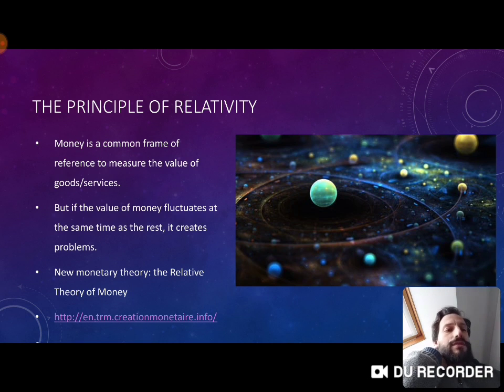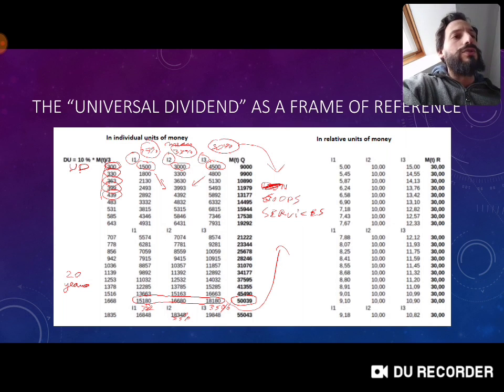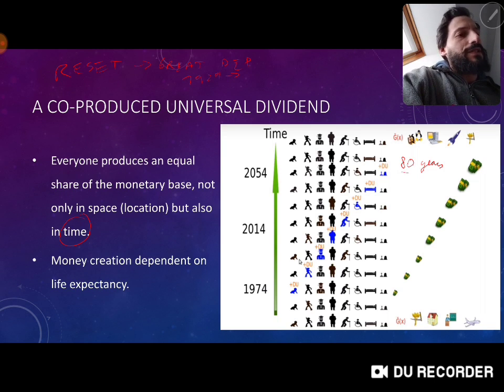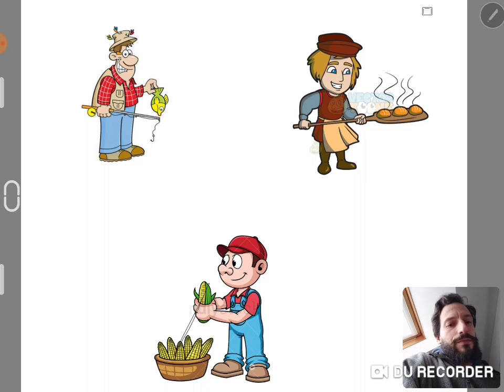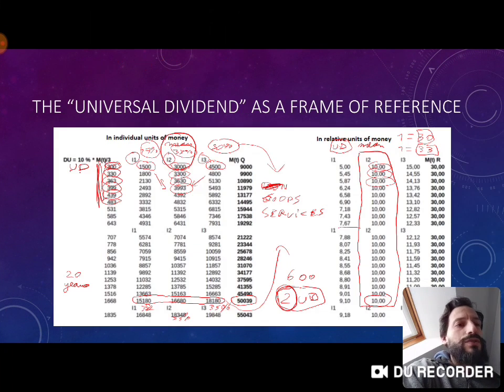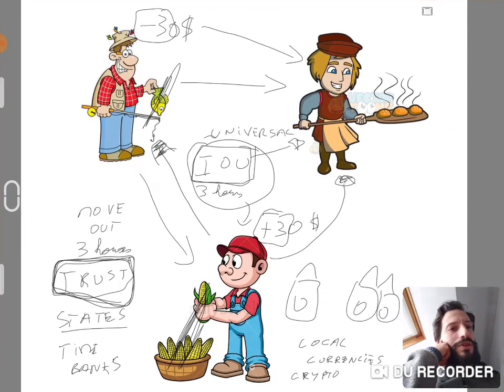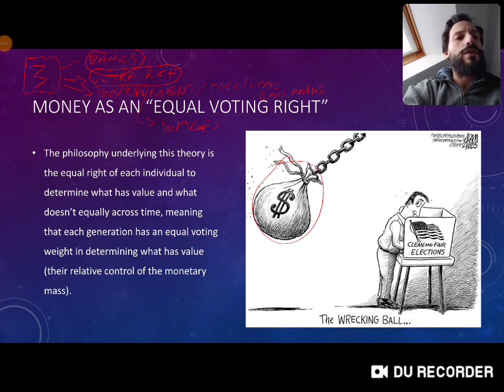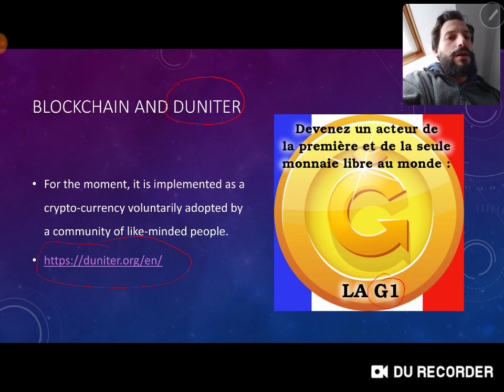The relative theory of money 2 - a monetary theory for the 21st century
For more information on the Relative Theory of Money by Stéphane Laborde